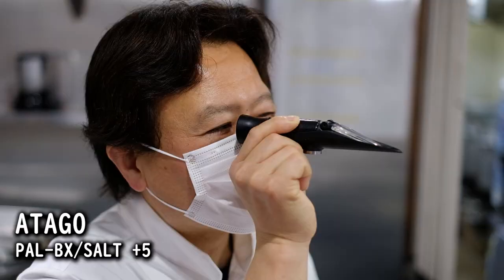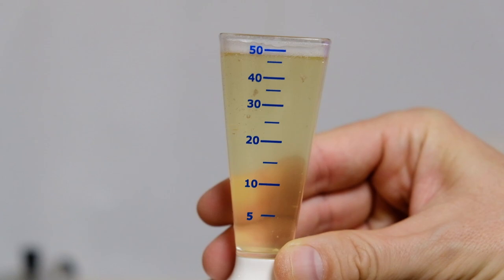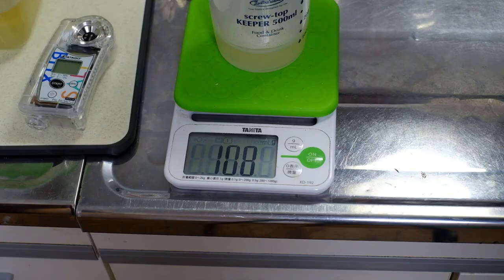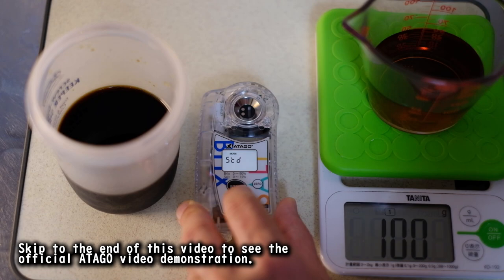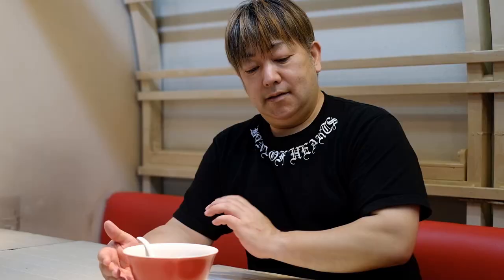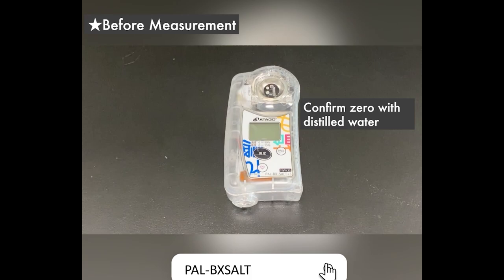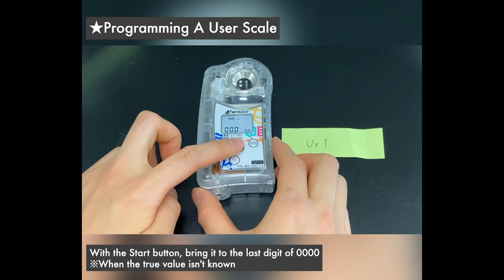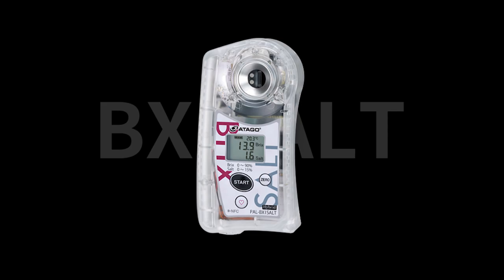How to Test Your Ramen with an ATAGO Refractometer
PAL-BX|SALT is the one any ramen chef would want.

Thank you ATAGO for letting me check out this cool unit that any ramen chef would love to have. I'll be using it a lot for my next book!

▀▄▀▄ MY GEAR ▀▄▀▄

▀▄▀▄ MUSIC ▀▄▀▄
by Biocratic

00:00 Introduction
00:34 Why use a refractometer?
01:54 Digital or analog?
02:16 My shoyu tare recipe!
02:56 Testing salt levels with my ATAGO.
03:49 Using the ATAGO User Scale function.
04:53 Interview with Tsukada-san.
07:21 ATAGO's video instruction.